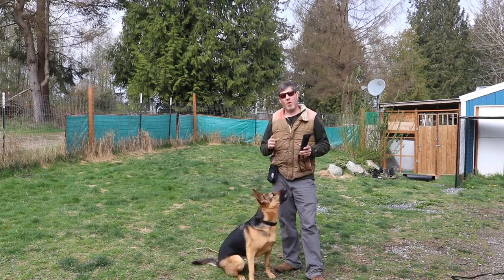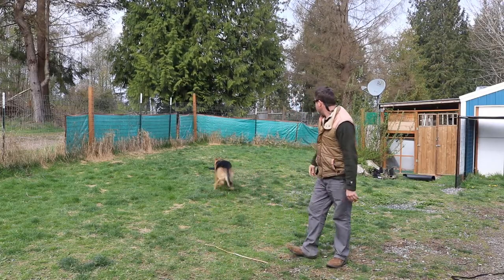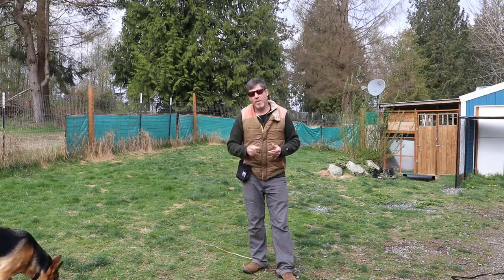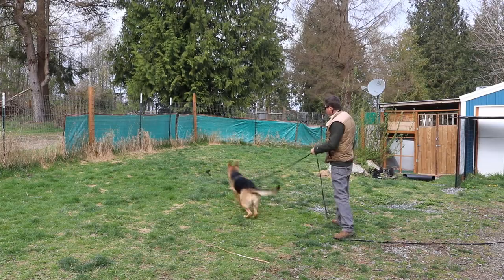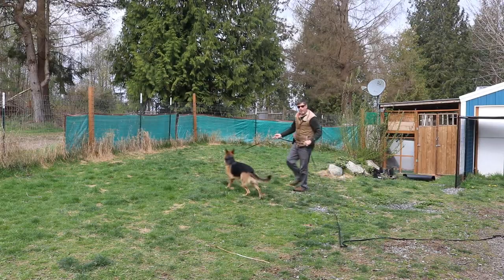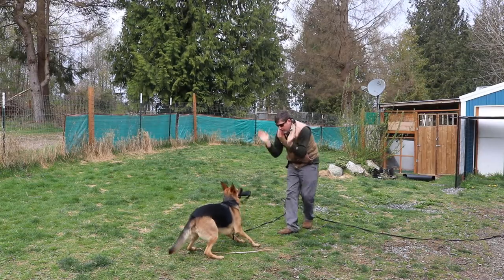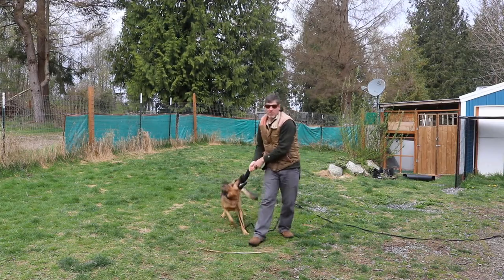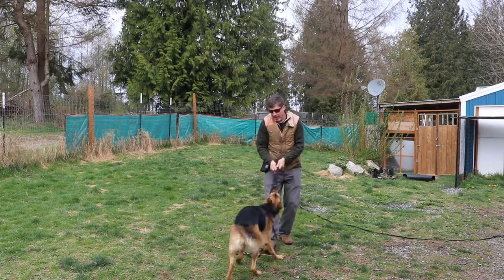Simple Trick to teach your dog to bring toy back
How to teach your dog to bring the toy back to you or fetch. In this video, I show you how to train your dog to stop playing keep away with the toy. Many dogs like the German Shepherd in the video will pick up the toy, but want you to chase them once they pick it up. Rather than chasing your dog with the toy, put a long leash on them and teach them that when they bring the toy back to you, you will play a game of tug with them. This method is an effective way to teach your dog to bring the toy back to you rather than running away from you with the toy.
Show your dog that interacting with you with the toy is a really fun game.